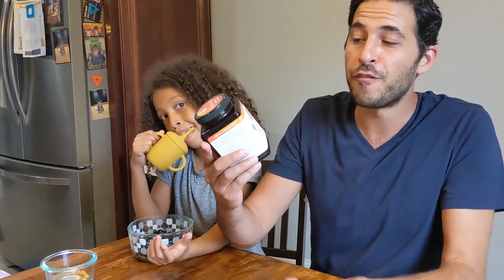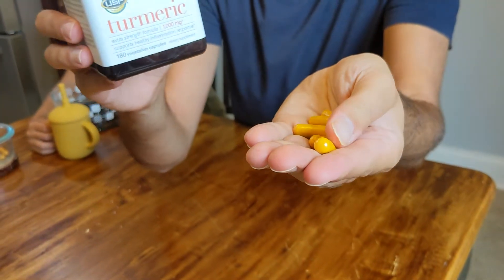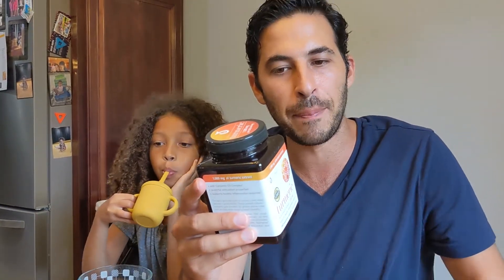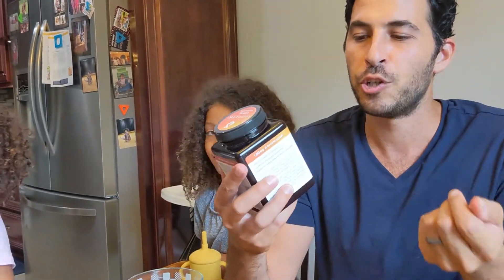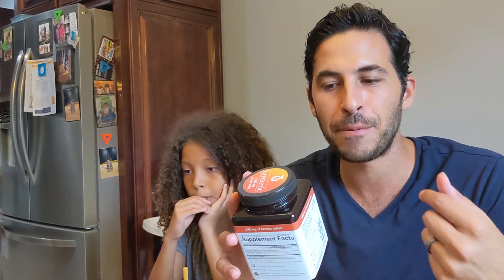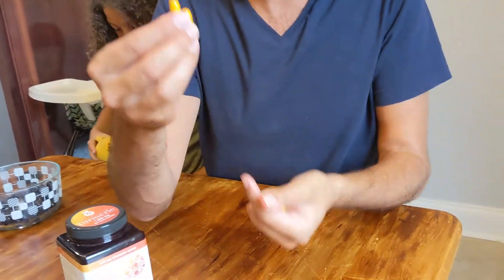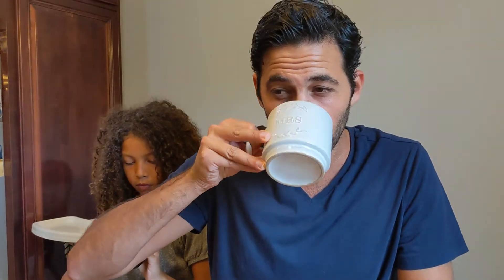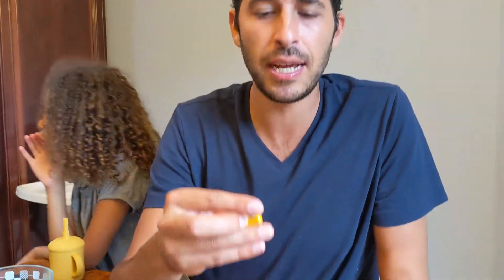Review: Youtheory Turmeric Extra Strength Formula Capsules 1,000 mg per Day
Youtheory Turmeric Extra Strength Formula Capsules 1,000 mg per Daily